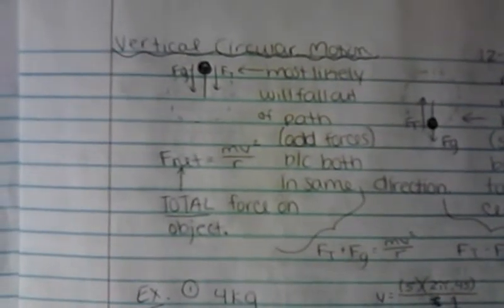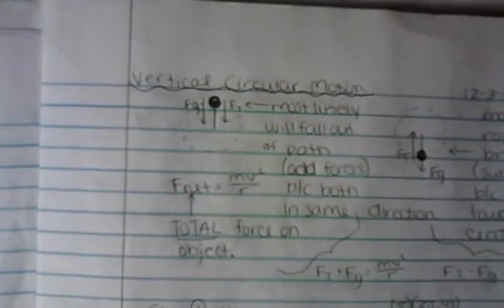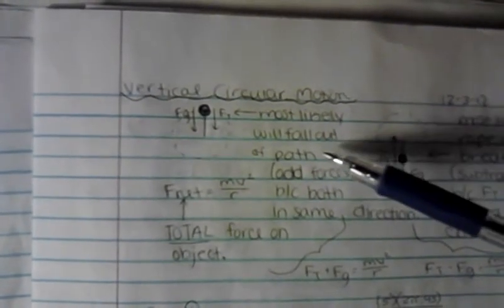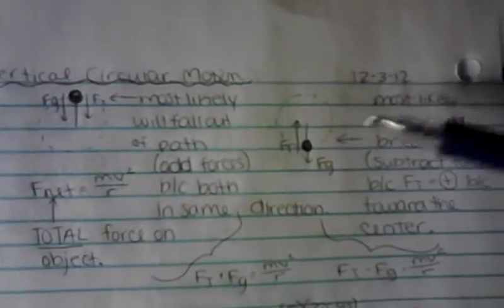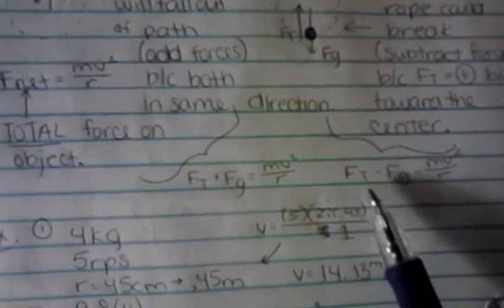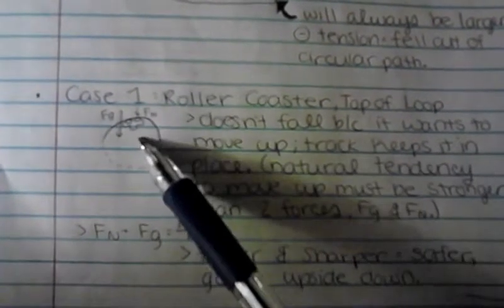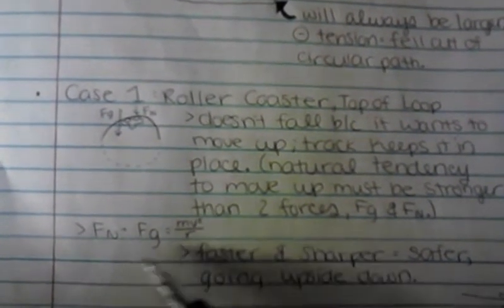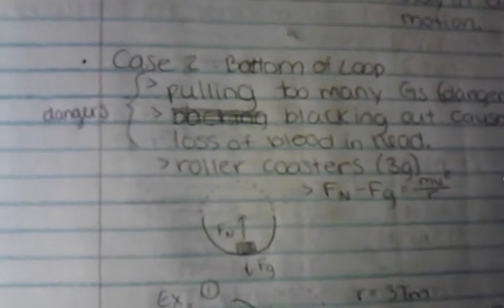Vertical Circular Motion Summary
A quick summary of the main ideas behind the forces acting in vertical circular motion.